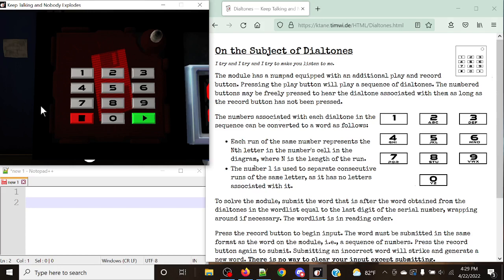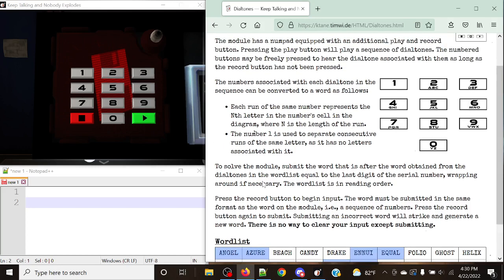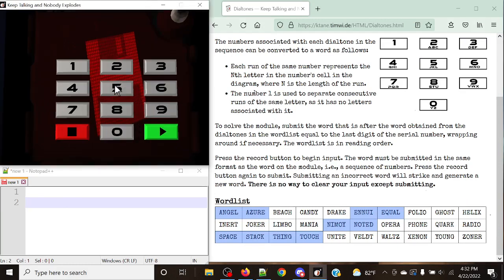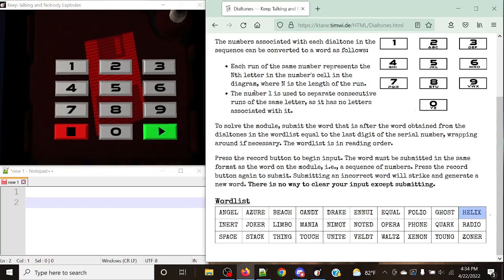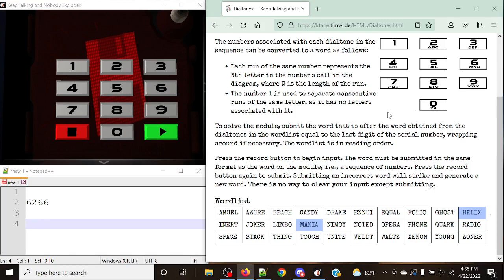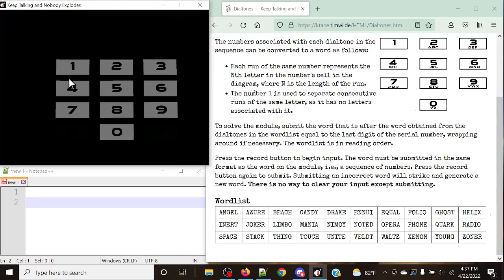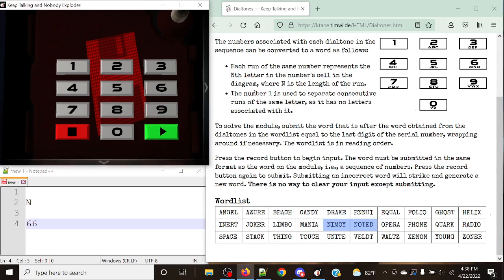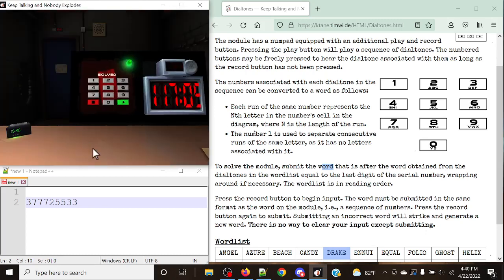KTANE - How to - Dialtones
I try and I try and I try to make you listen to me.